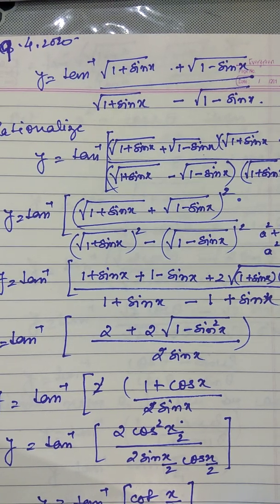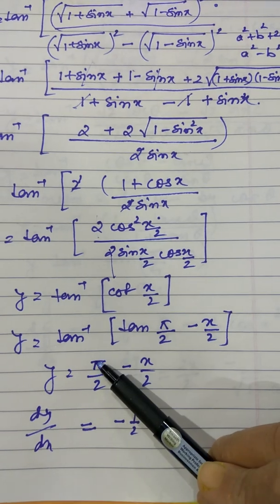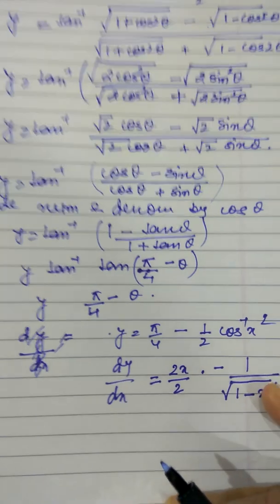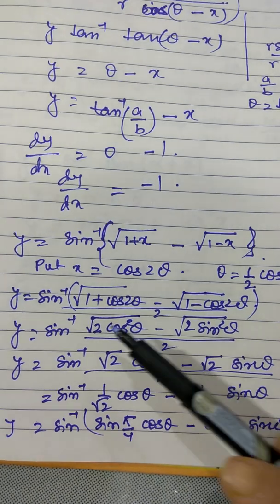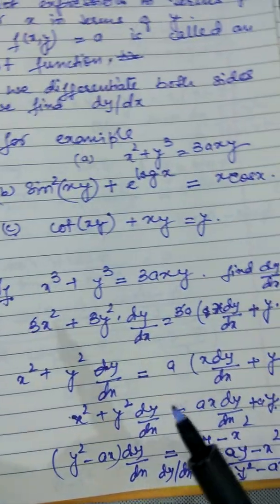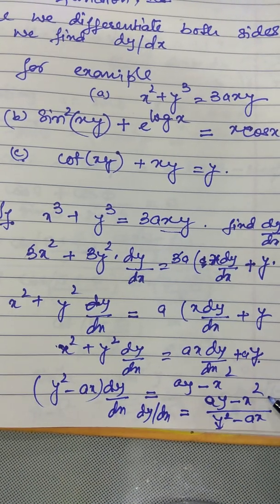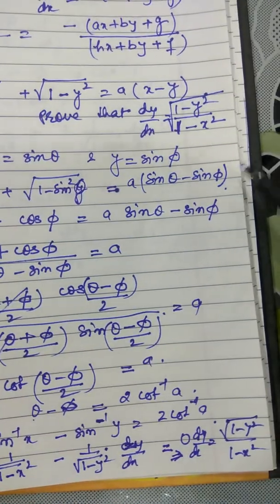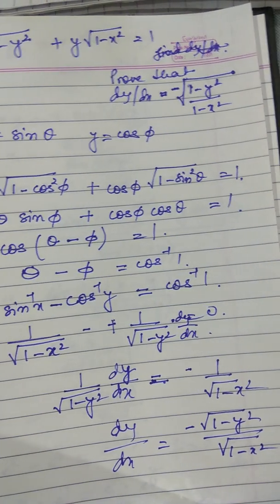28 April 2020